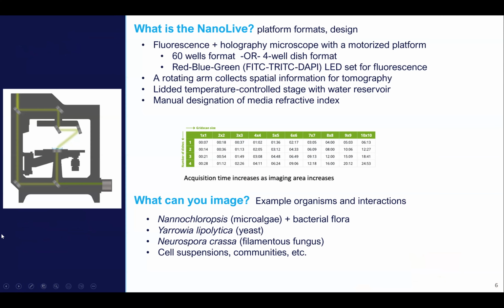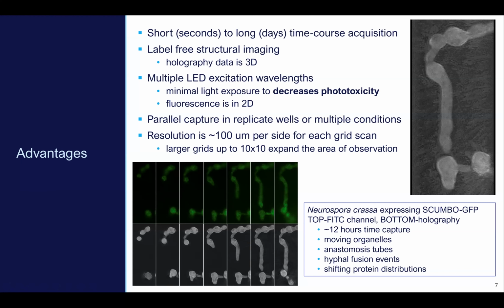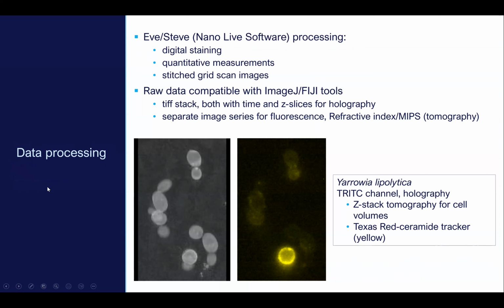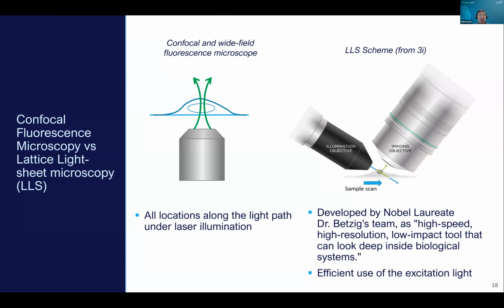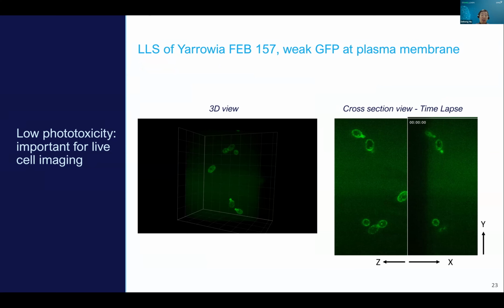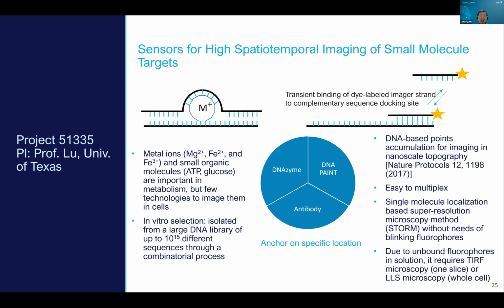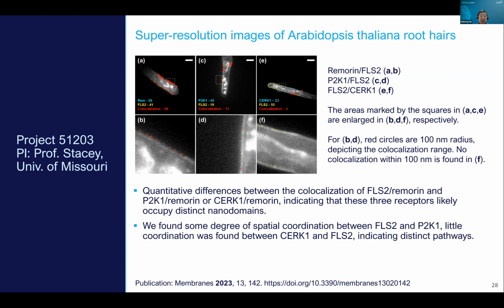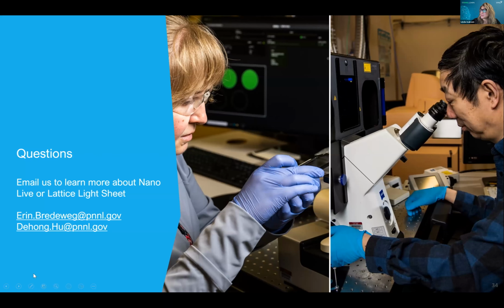3-D Platforms for Live Cell Microscopy | EMSL LEARN Webinar Series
Live cell dynamics, spatial relationships, and cell responses through time are a challenge to derive from bulk analyses. EMSL offers access to live imaging platforms, including NanoLive and Lattice Light Sheet, which are designed for high resolution tomography data collection on a timescale of minutes to days.

Erin Bredeweg and Dehong Hu discuss some of the sample requirements, observation limitations, and strengths of these EMSL platforms.